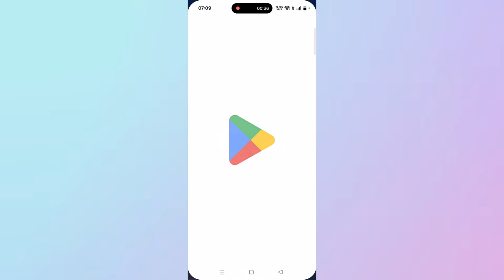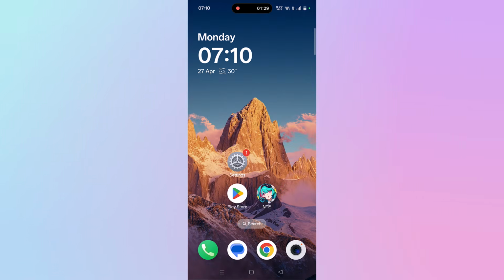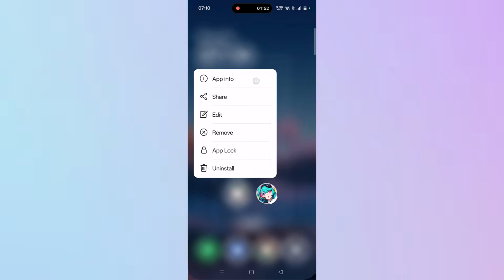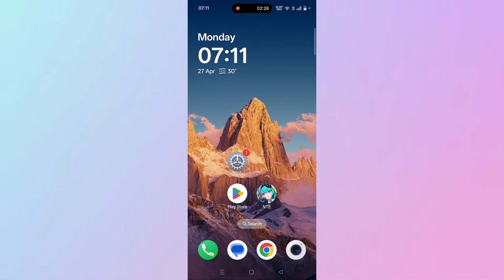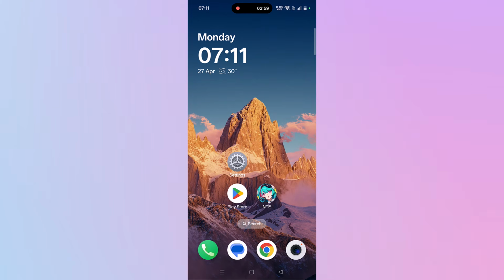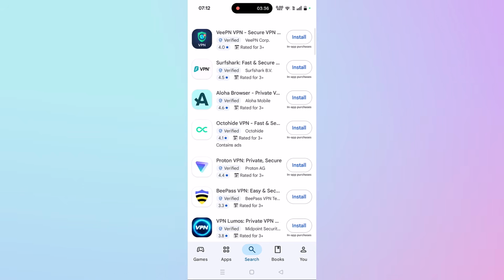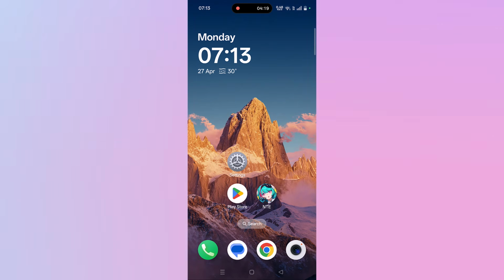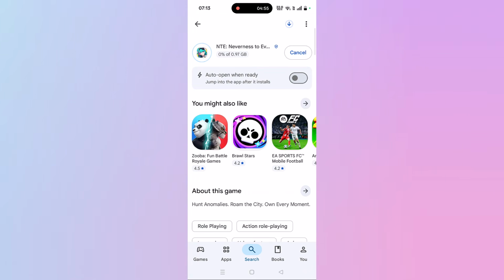Fix NTE: Neverness to Everness Not Launching/Stuck on Loading Screen/Black Screen On Android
In This Video Guide, You Will Learn How To Fix NTE: Neverness to Everness Not Launching/Won't Launch on Android. How To Fix NTE: Neverness to Everness Launching Failed Problem on Android. How To Fix NTE: Neverness to Everness Not Loading/Stuck on Loading Screen on Android. Fix NTE: Neverness to Everness Stuck on Black Screen or Black Screen Issue on Android.

I Hope any one of the fixes mentioned in the video would help you to solve NTE: Neverness to Everness Not Working Not Launching/Not Loading/Black Screen On Android.